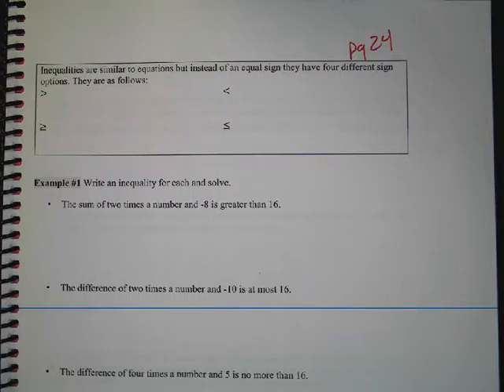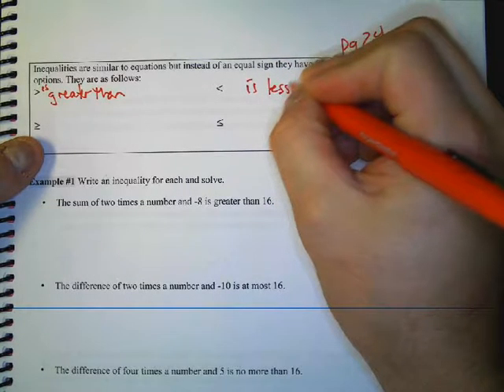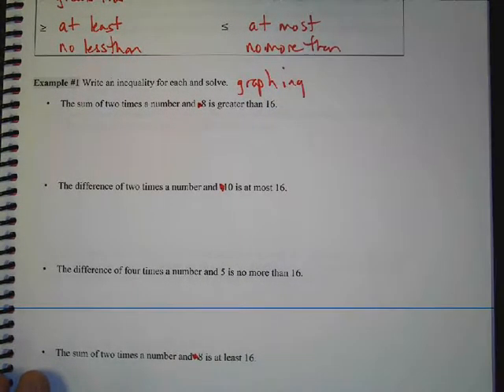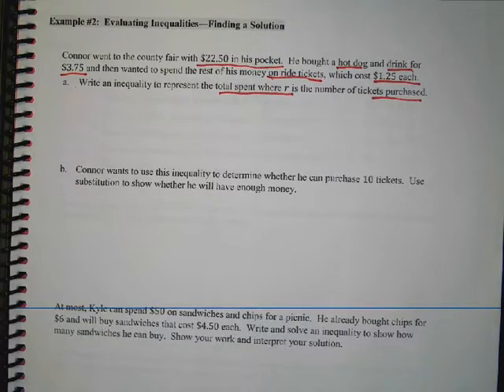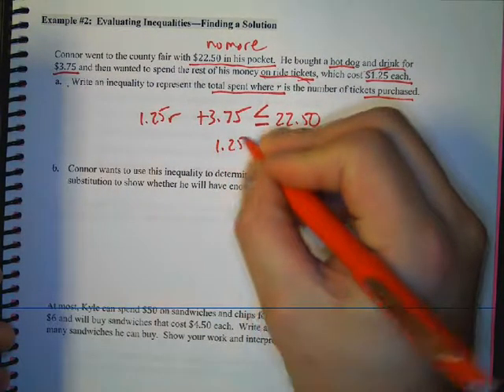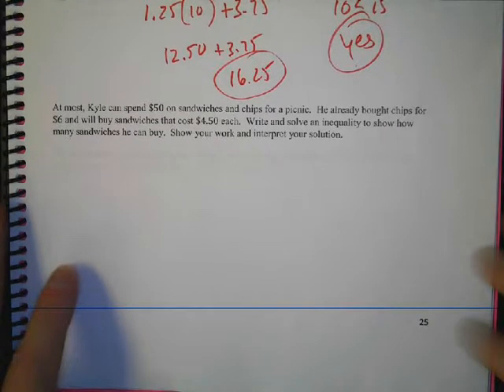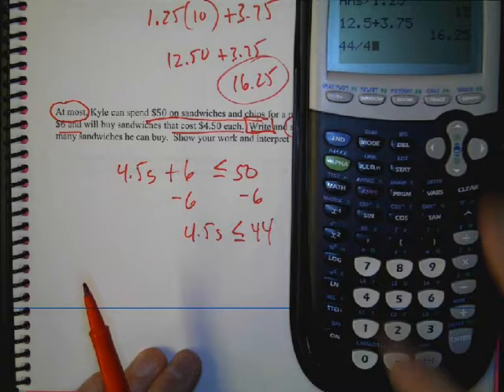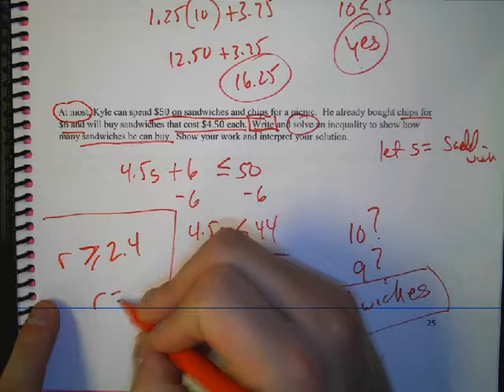Mod 3 Day 10 Video